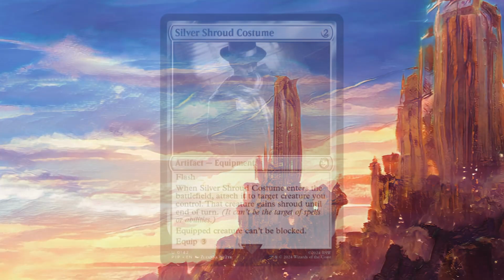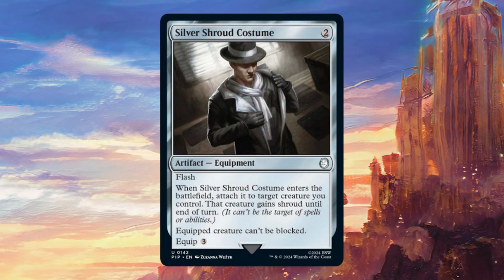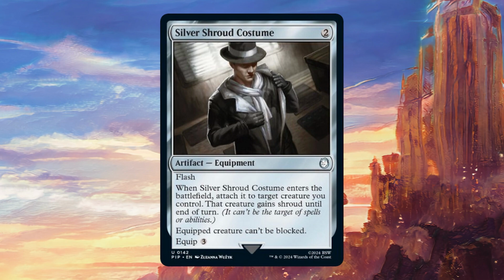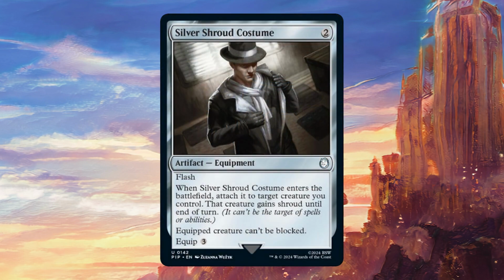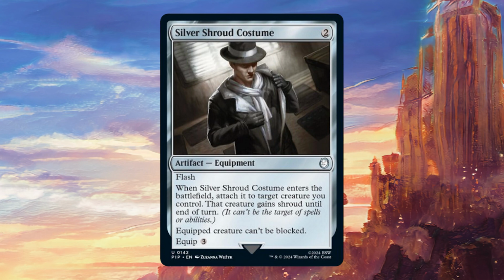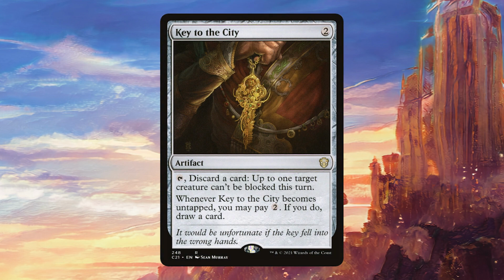Spoiler Spotlight Fallout: Silver Shroud Costume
Welcome to a new episode of Spoiler Spotlight on this channel where I talk about the card Silver Shroud Costume from the upcoming Universes Beyond Fallout set.

Silver Shroud Costume is a powerful new equipment which can be cast at instant speed and can grant one of our creatures unblockable and shroud!